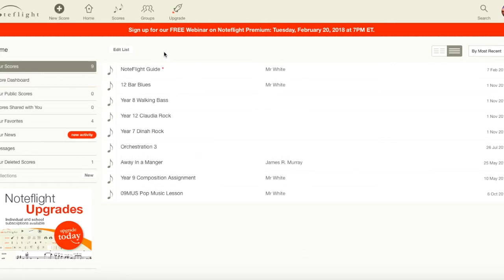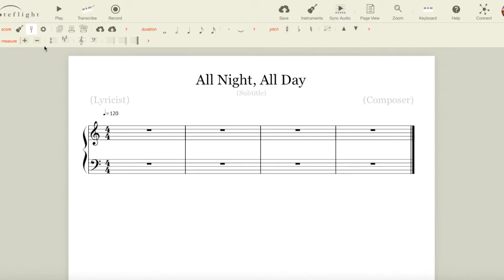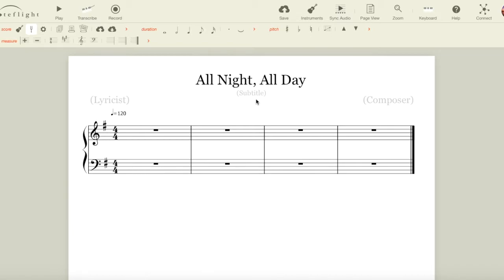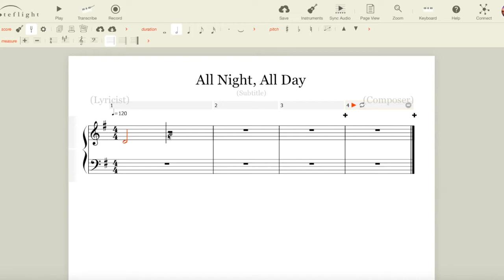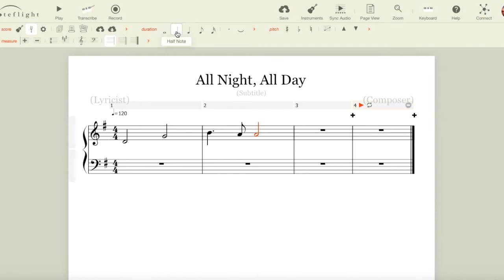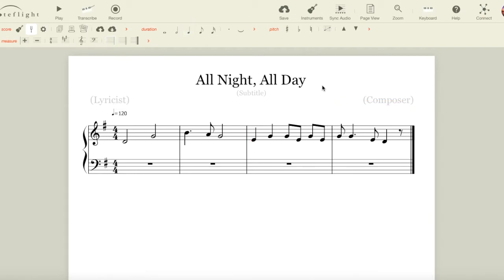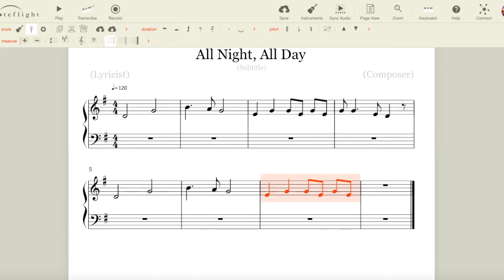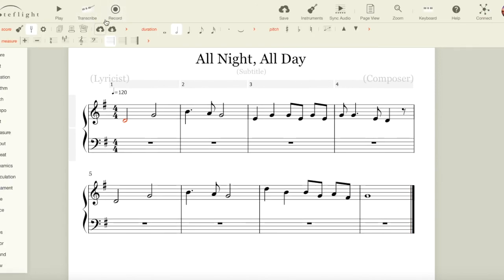NoteFlight Tutorial: All Night All Day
Year 8 Beginner NoteFlight Tutorial -
This video will step you through basic navigation, note input and hotkeys in NoteFlight.  The African American Spiritual tune All Night All Day is used as the example repertoire.